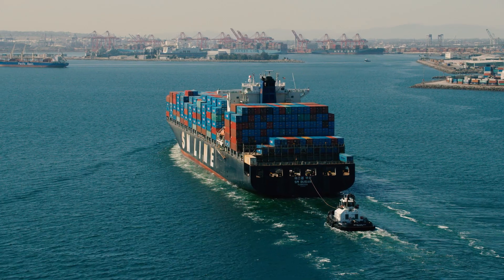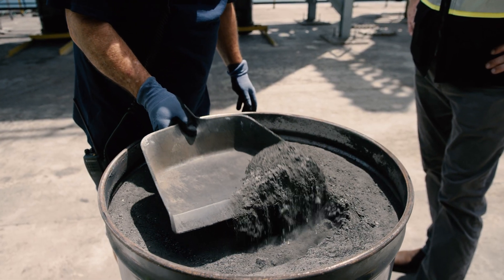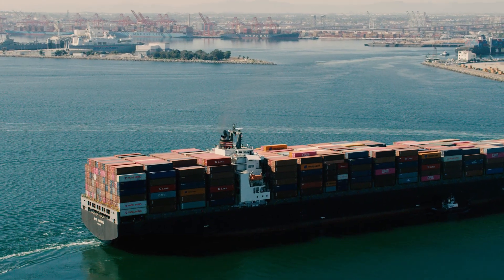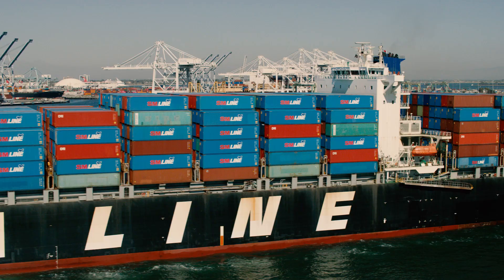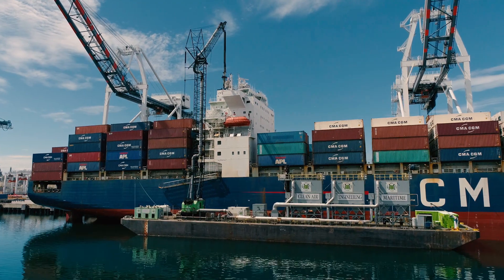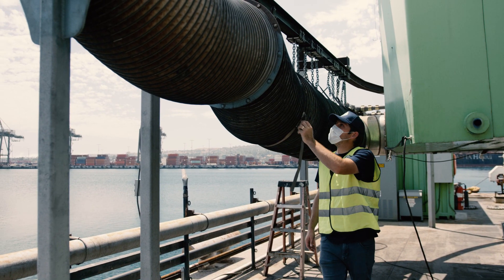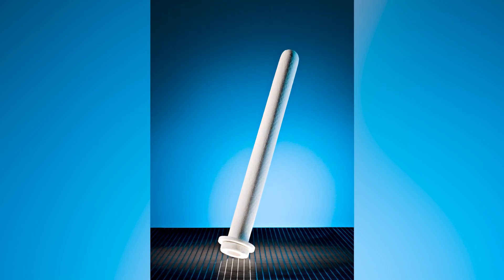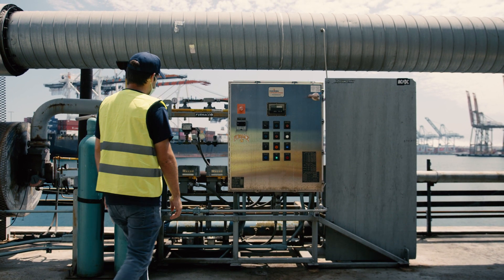Cerafil provides clean air for major shipping ports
Cerafil elements are used to filter dangerous diesel exhaust from ships and provide clean air that's safe to breath. Partnering with Clean Air Engineering Maritime (CAEM), Clear Edge developed this important marine application for the Cerafil filter element to further our mission of making the world safer, healthier and more productive.